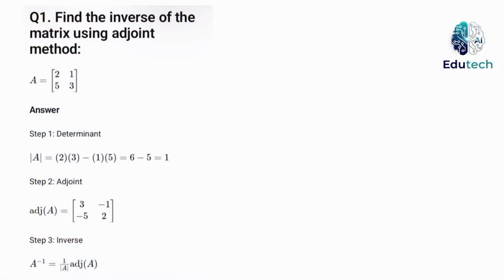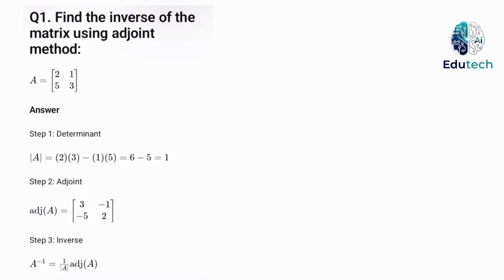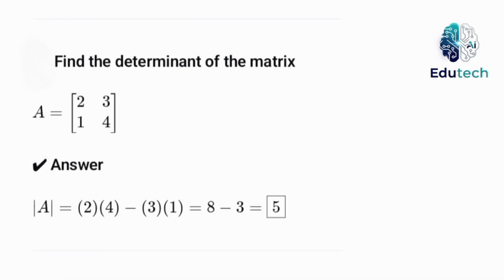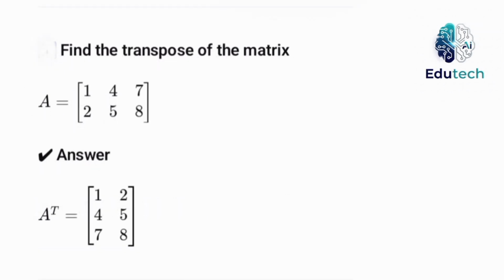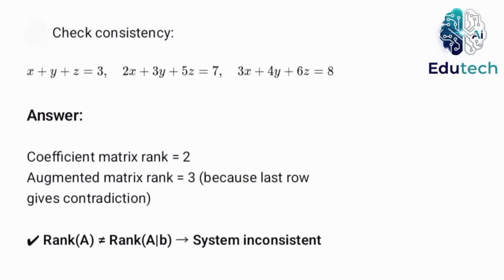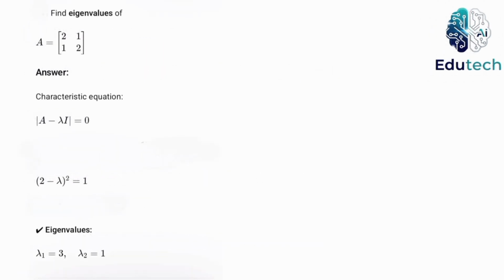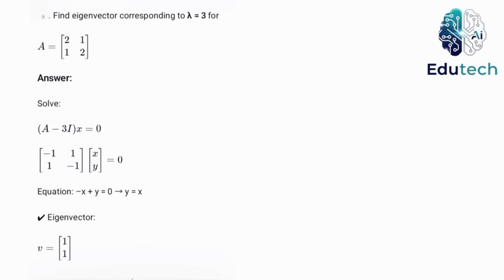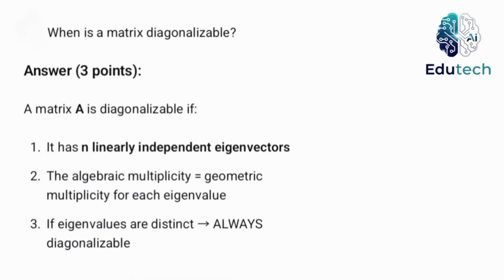KTU B Tech S1 Maths (GYMAT101) Module 1 Full Revision